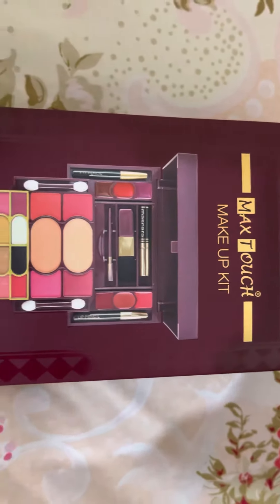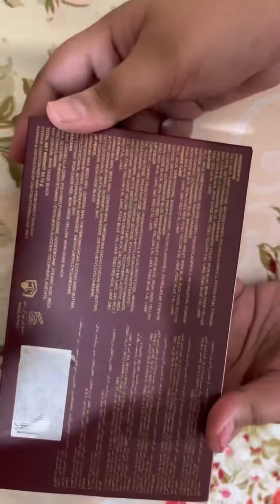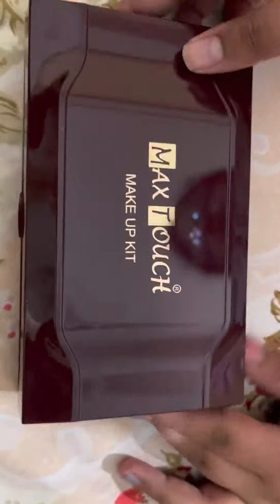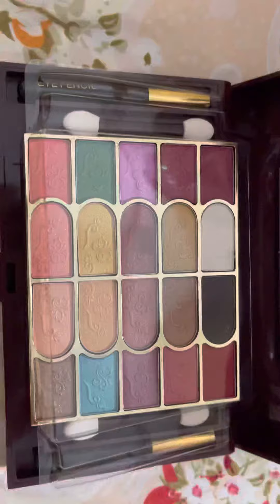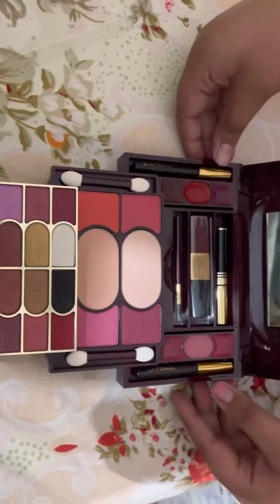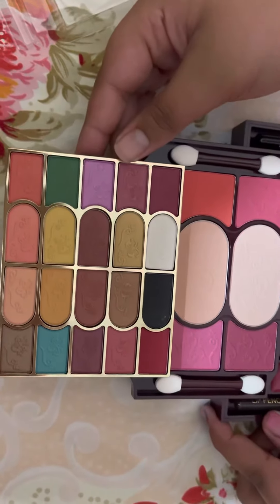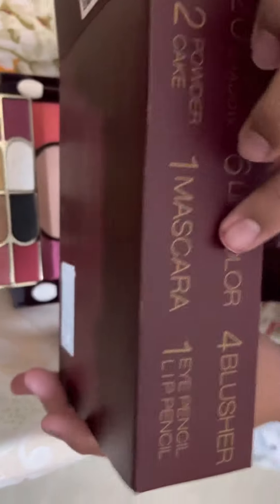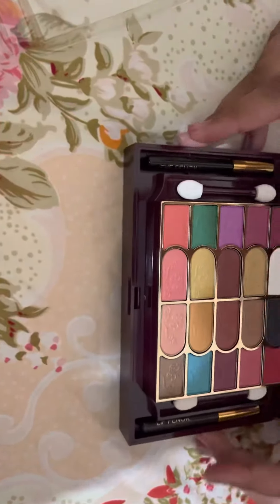Max Touch Make Up Kit